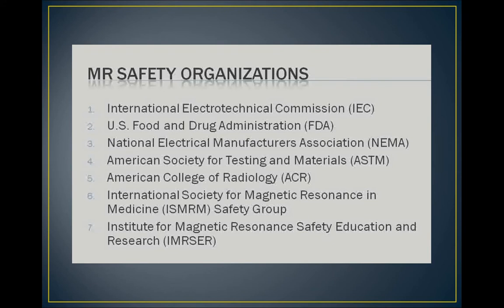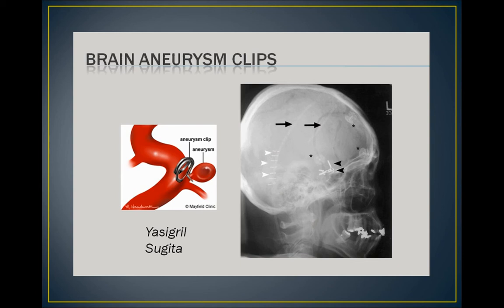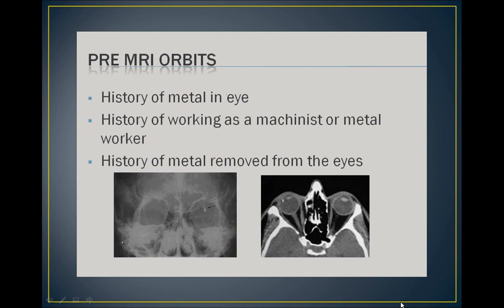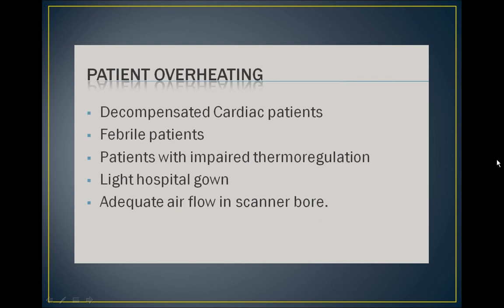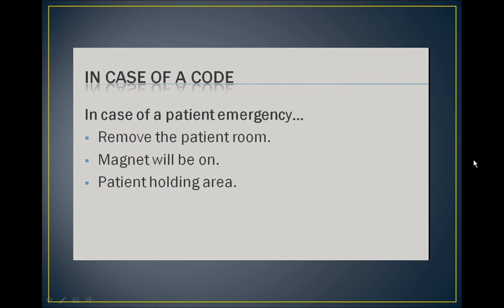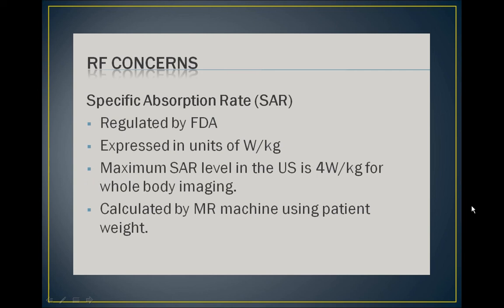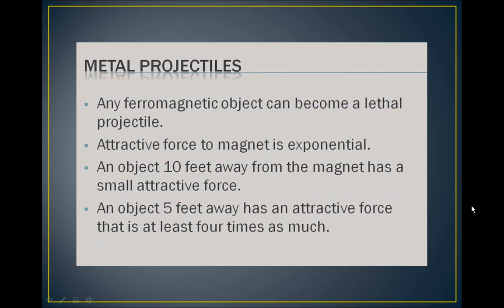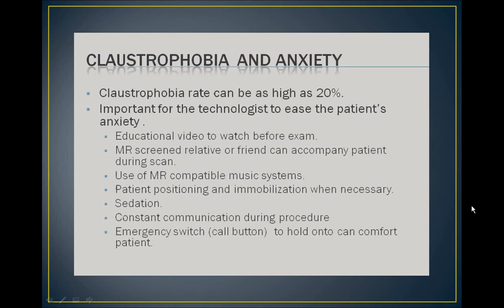MRI Screen and Safety